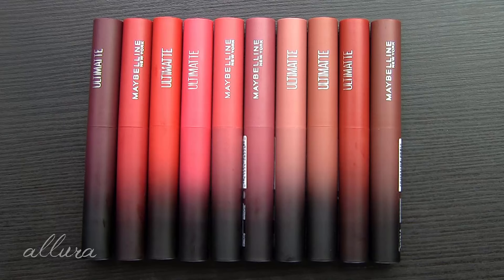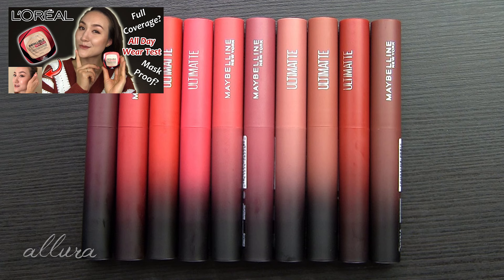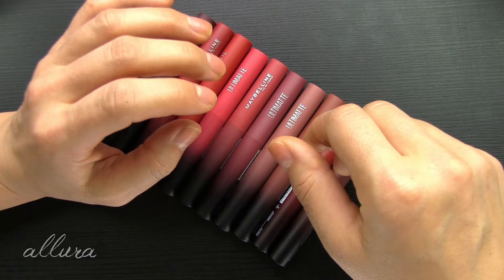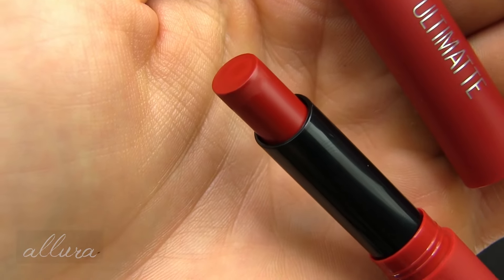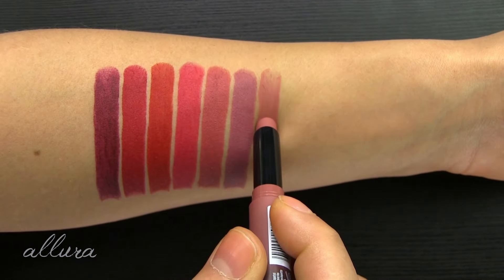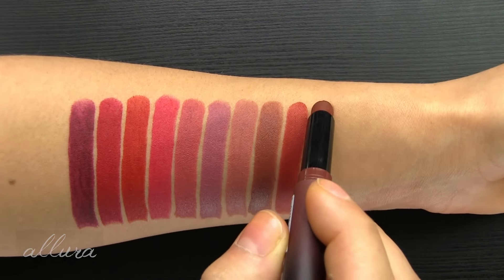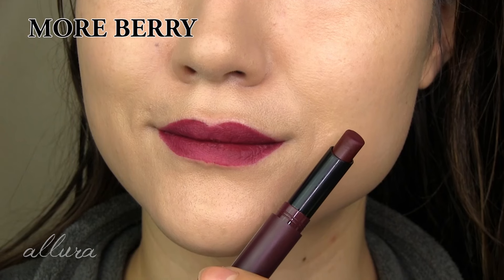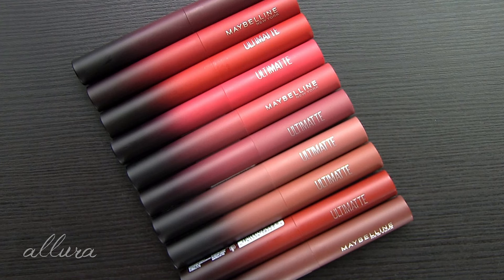Lip Swatches & Review // Maybelline ULTIMATTE SLIM LIPSTICKS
Comfortable matte formula with Maybelline's Color Sensational Ultimatte lipsticks! 💋